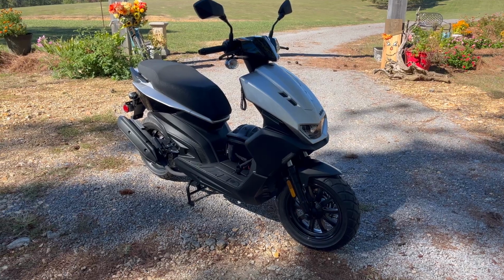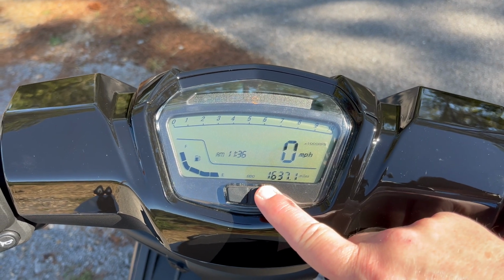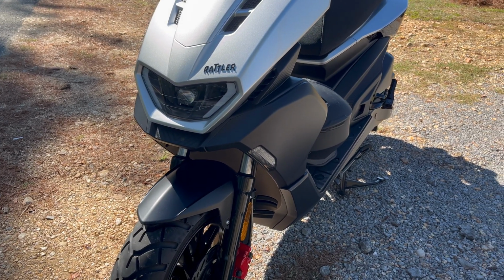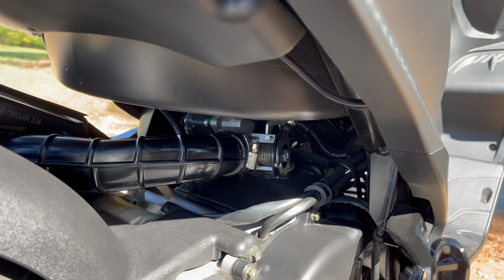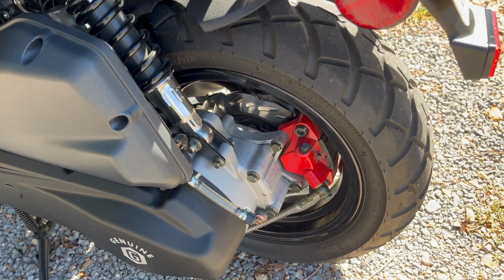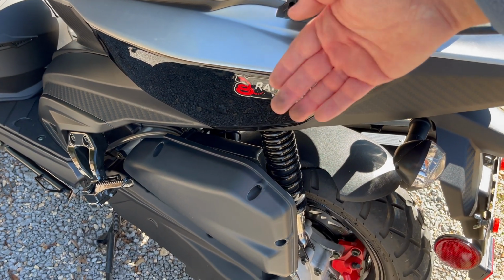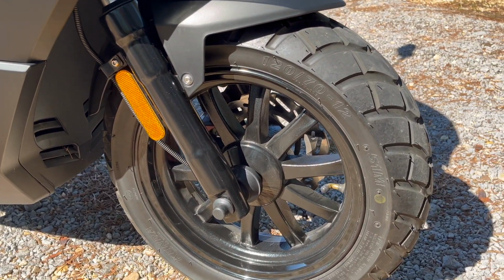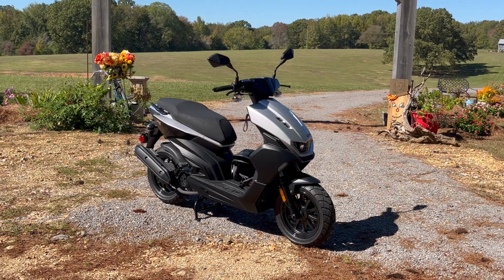Rattler 200i - Issues and Likes after 1-year of owning this Genuine Scooter Company Bike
Genuine Scooter Company Rattler 200i. How has it held up after 1 year? Has my opinion changed? Have there been any problems?

HP printer owner? Use this code for 1-FREE month of Instant Ink for compatible printers